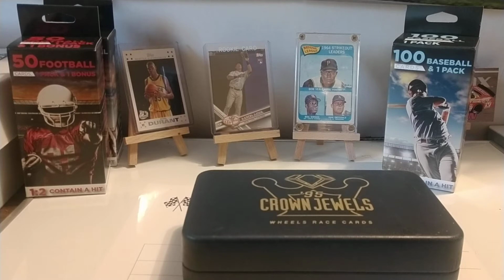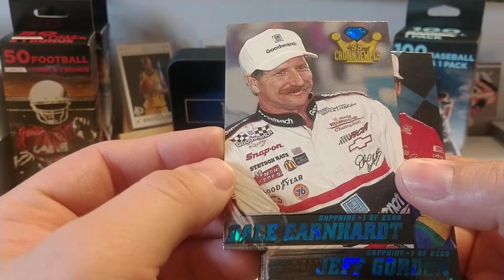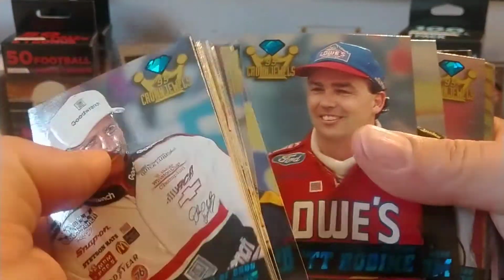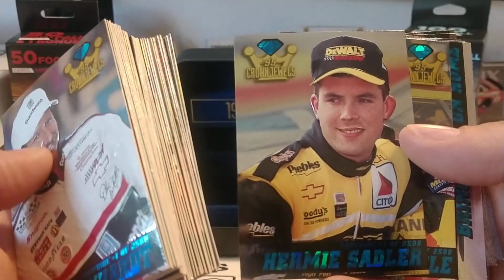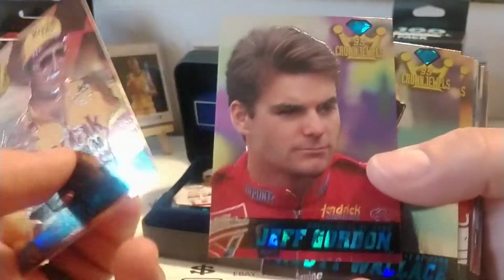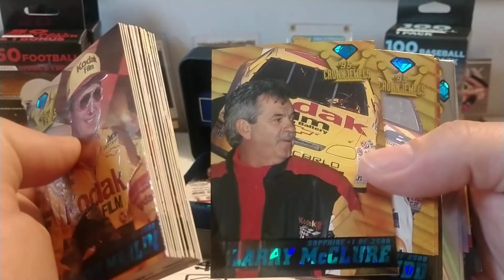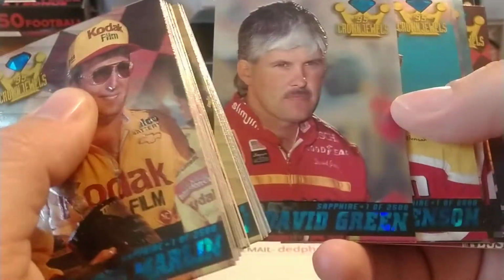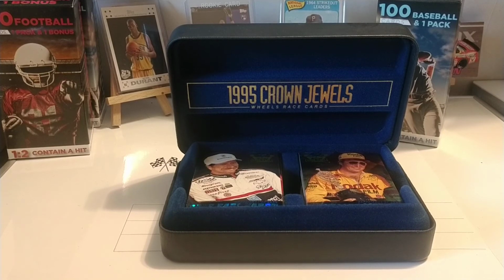1995 Crown Jewels Sapphire factory set review